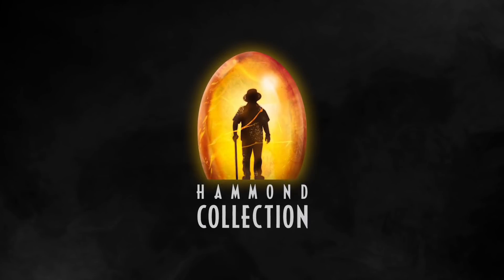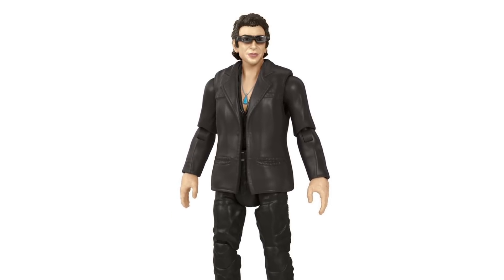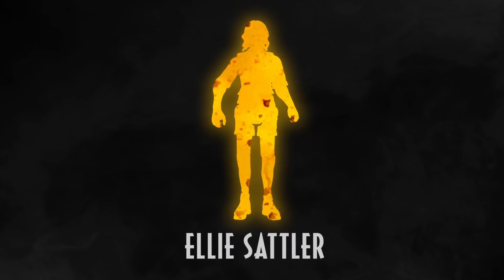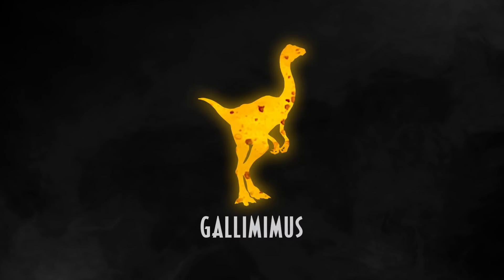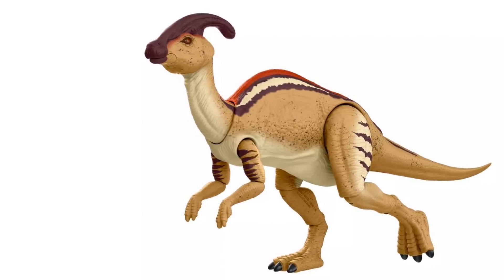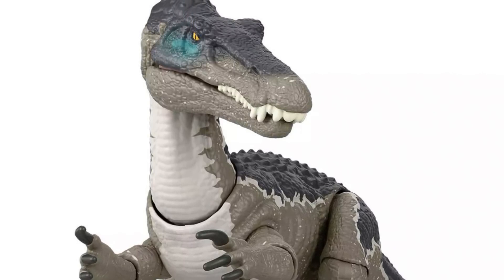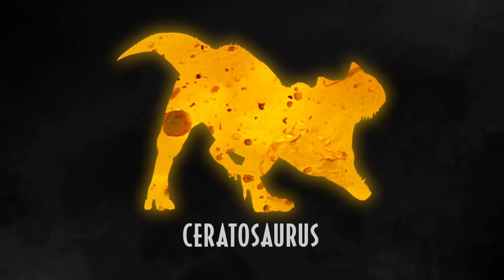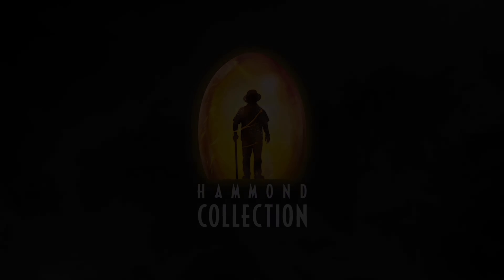Jurassic World HAMMOND COLLECTION: New Collector Series Showcase - Mattel 2022 / collectjurassic.com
Move over Amber Collection, Mattel is bringing the all-new "Hammond Collection" collectible figure assortment to their Jurassic World toy aisle dominion later in 2022! These 3.75" scale (Amber Collection was 6") figures include returning favorites like Alan Grant and Dilophosaurus, alongside a fabled ultra-articulated Tyrannosaurus Rex. Watch the video above for the full first-year showcase, and let us know how you feel above Amber Collection's replacement in the comments below.